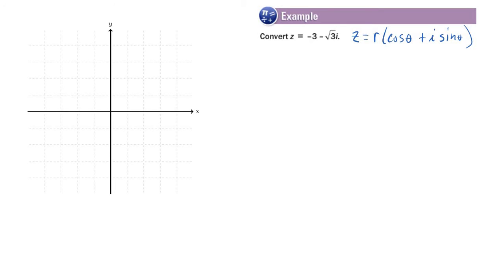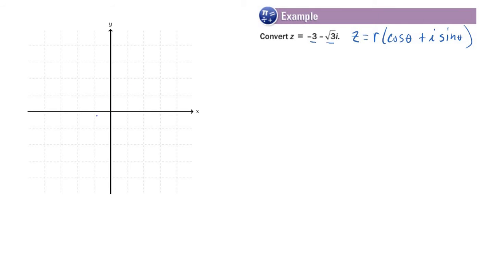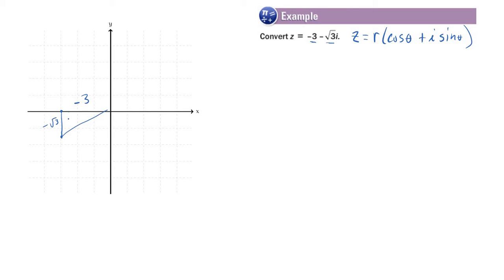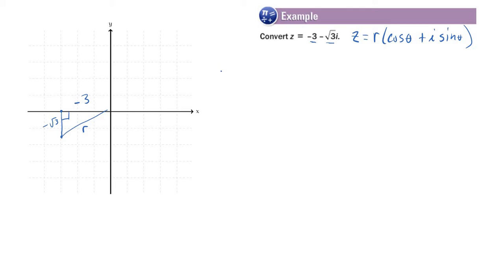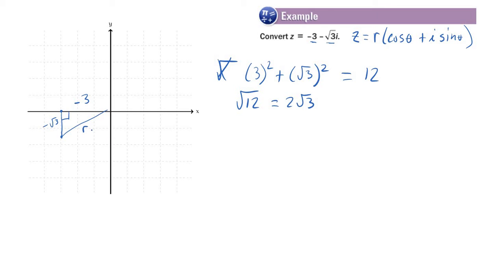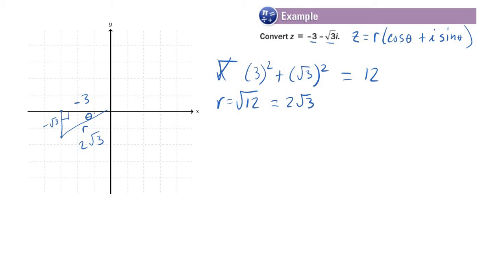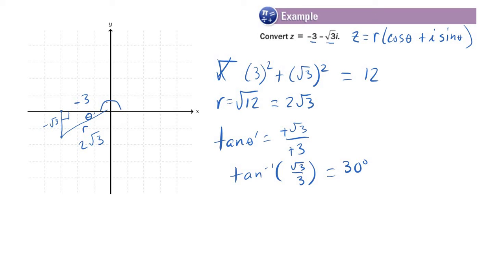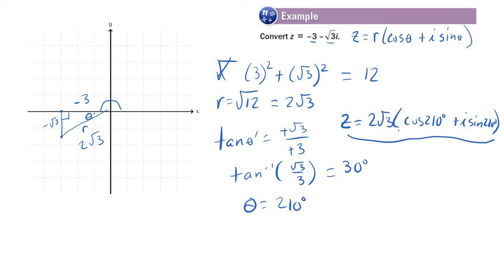Trigonometry Polar Form of Complex Number Example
Convert a complex number from rectangular form to polar form